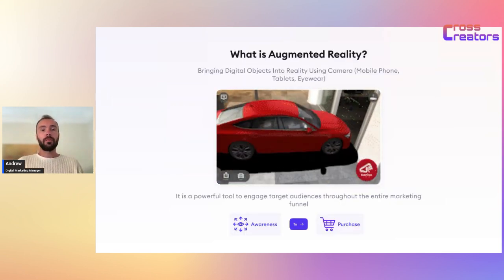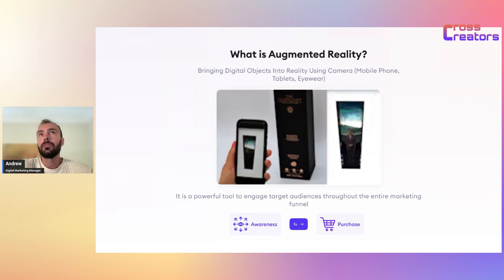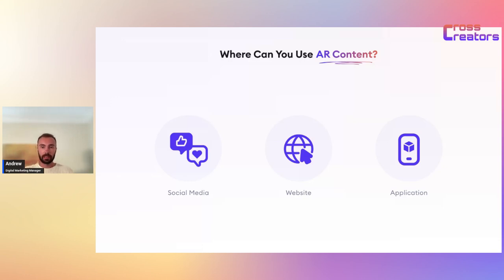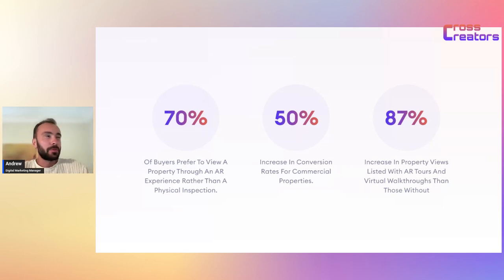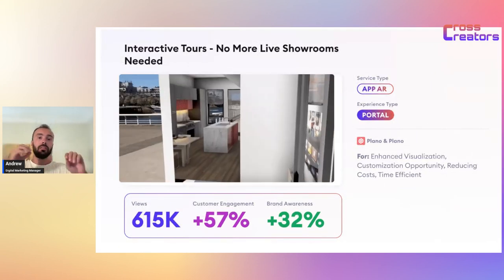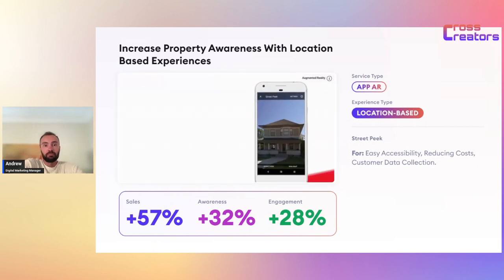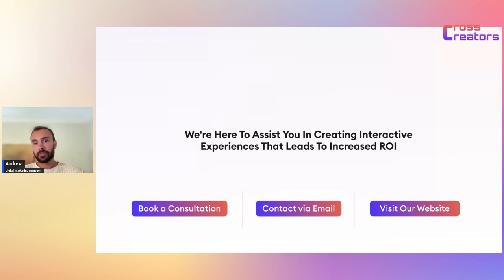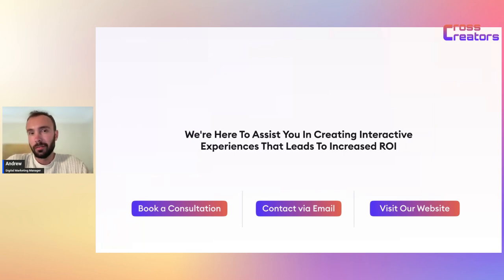Real Estate: Proven Strategy to Increase Sales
In this video, we explore how Augmented Reality (AR) can transform your real estate marketing efforts. See how AR has driven a 70% increase in property viewing engagement and a 35% rise in sales for top real estate professionals.

Key Takeaways:
→ AR for Property Marketing: Learn how AR can enhance property tours, making listings more engaging and helping buyers visualize spaces more effectively.
→ Custom Solutions: Get three specific AR ideas tailored to highlight the unique features of your listings.
→ Efficient Content Creation: Discover how to produce immersive AR content that’s 60% cheaper and three times faster than traditional methods.
→ Professional Guidance: Receive ongoing support from AR experts to integrate these tools into your marketing strategies.

If you're ready to elevate your real estate marketing, schedule your free AR strategy session for a $500-value consultation. Get actionable advice and innovative tools to make your property listings stand out.